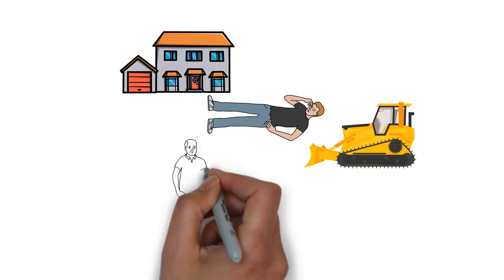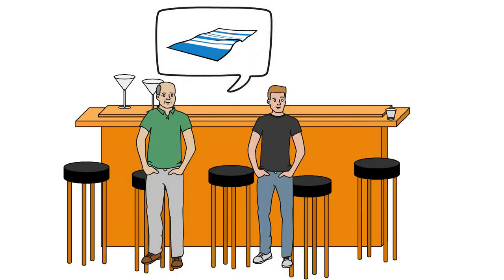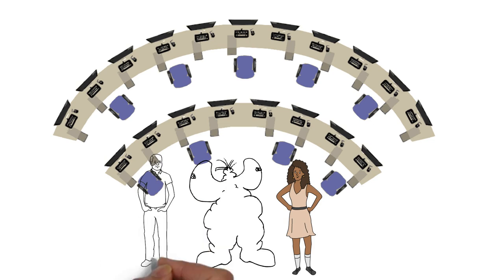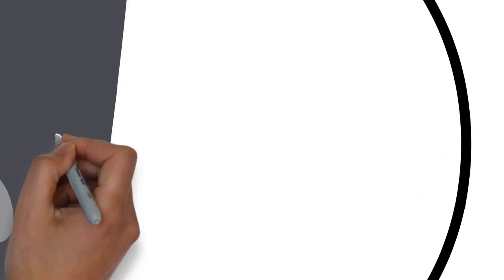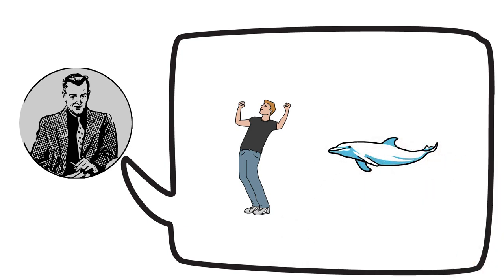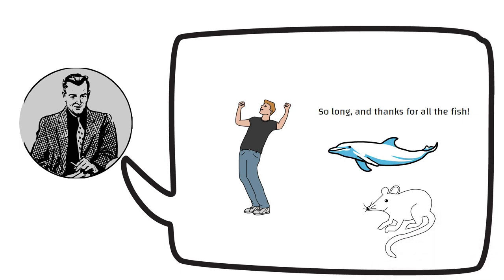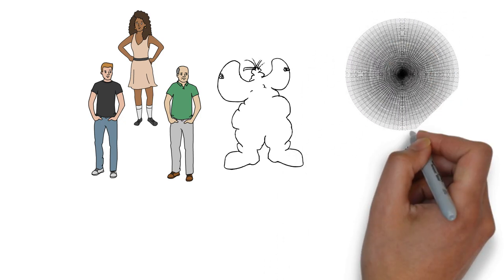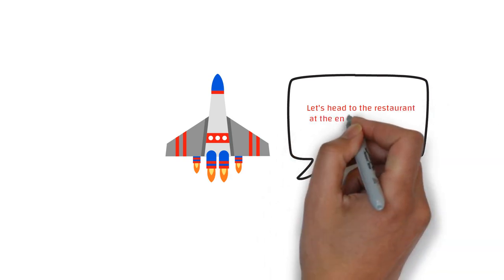The hitchhiker's guide to the galaxy